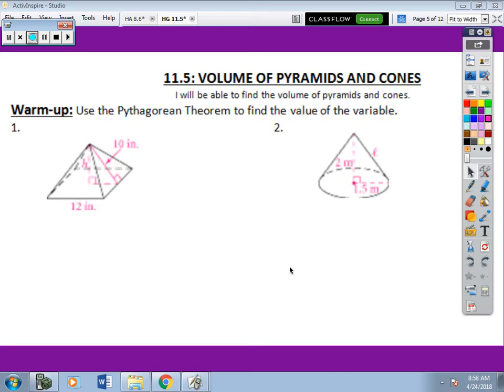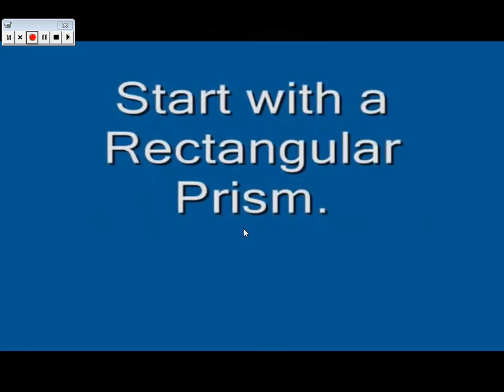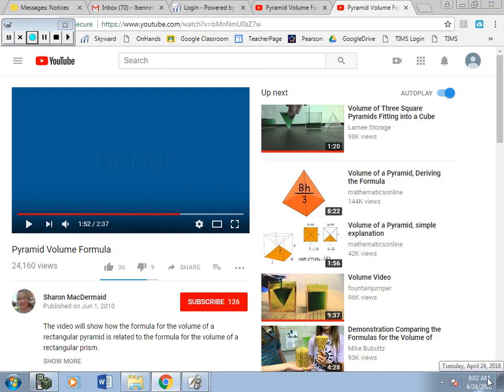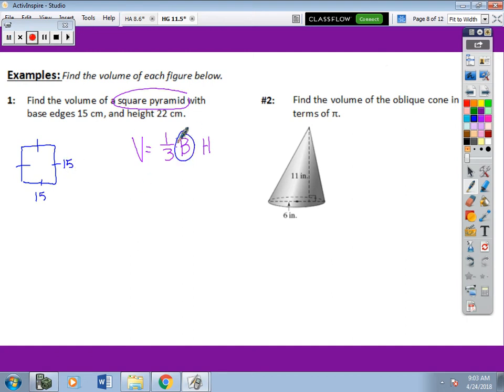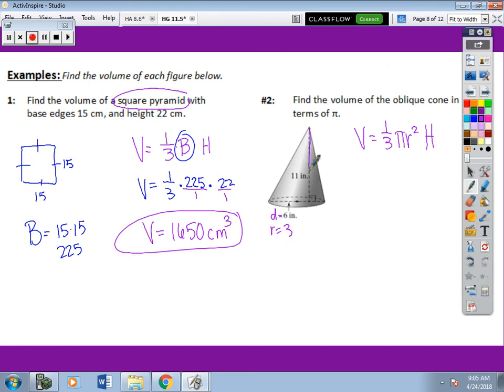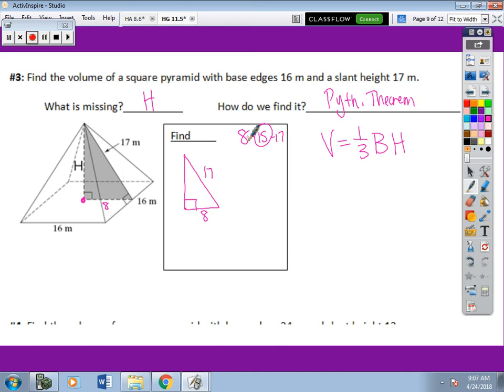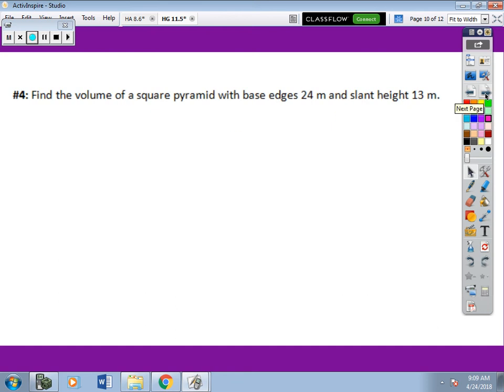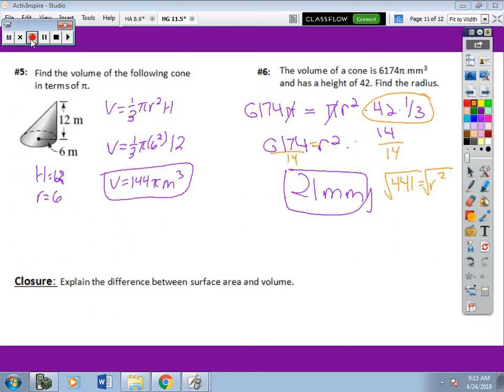HGeom 11 5